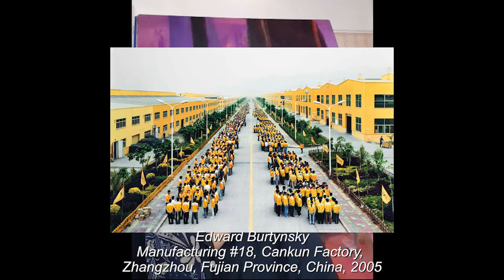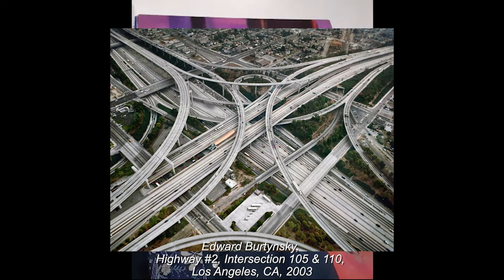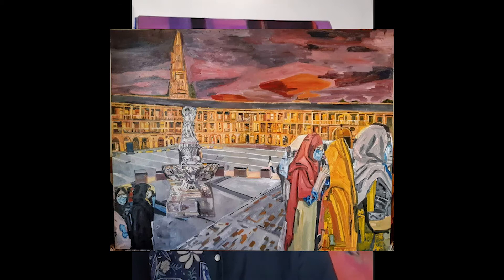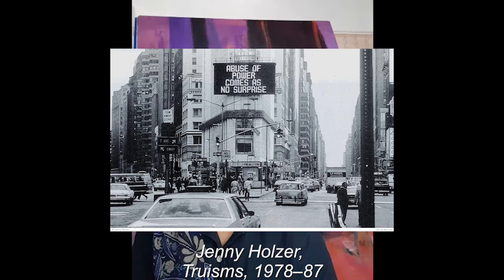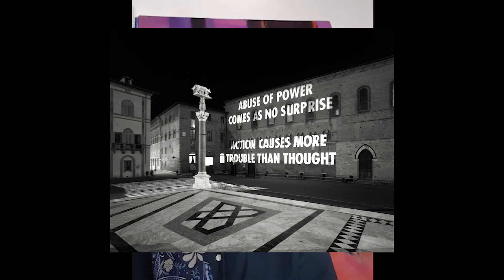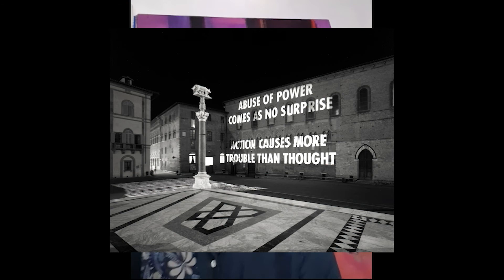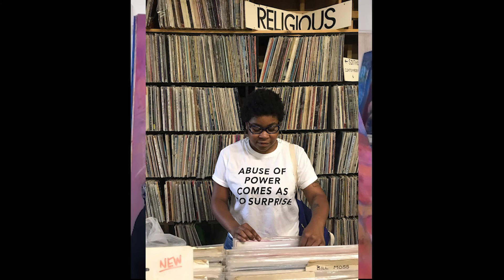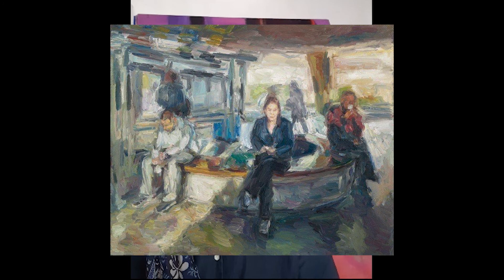Week 4 Picturing the City Jai Chuhan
Artist Jai Chuhan introduces a range of her influences from architect Lina Bo Bardi to artist Jenny Holzer.